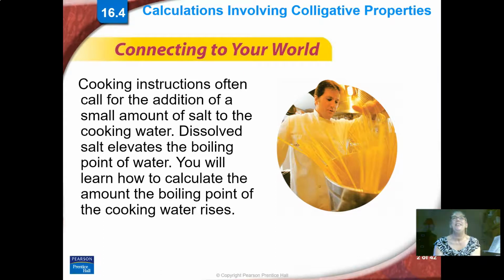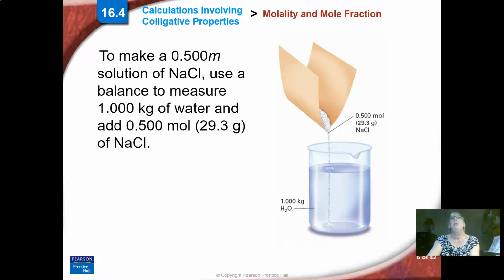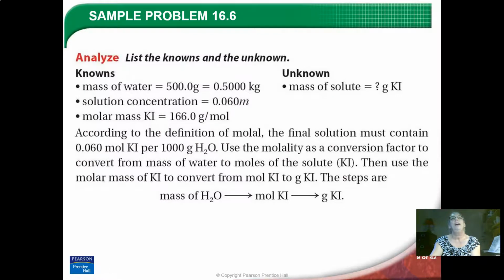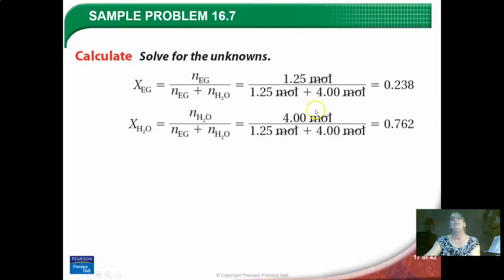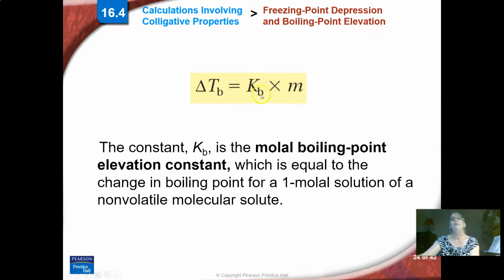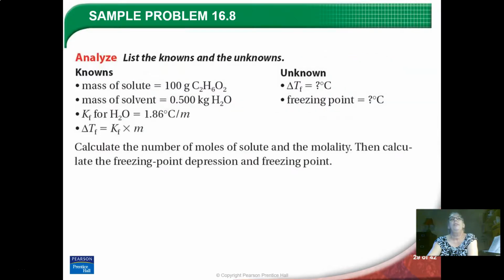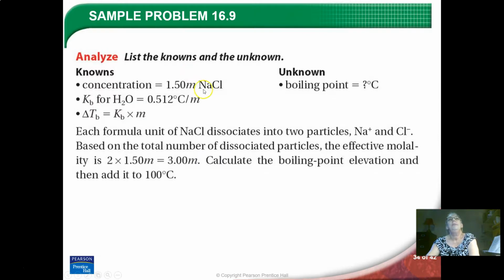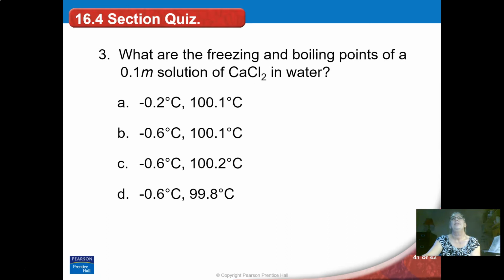PH Chem 16.4